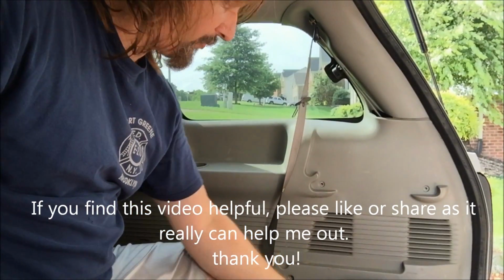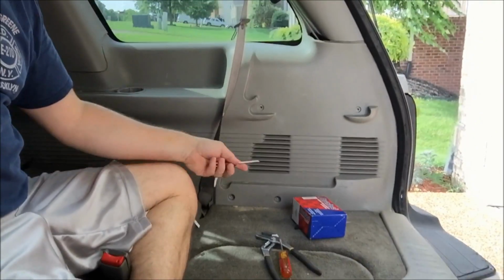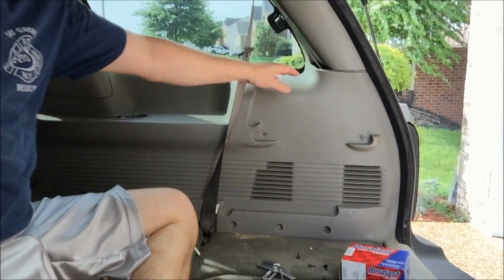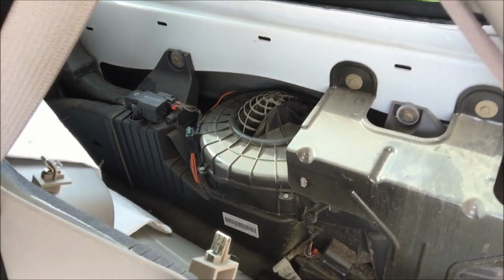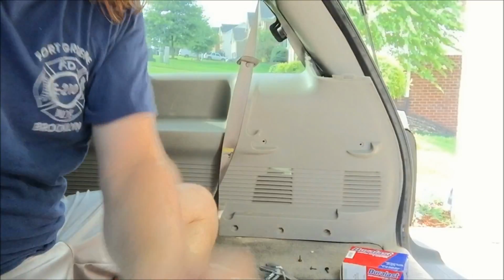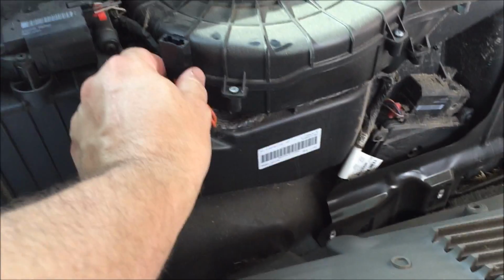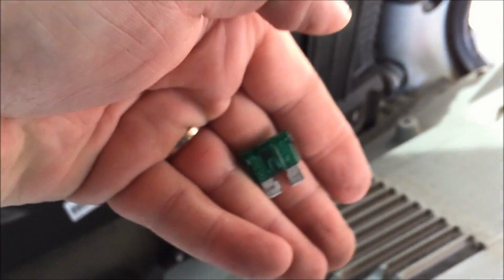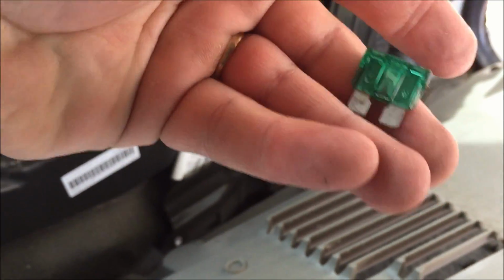2004 Chevy Trailblazer rear ac air conditioner blower location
Location of rear air condition blower and fuse in a Chevy Trailblazer.